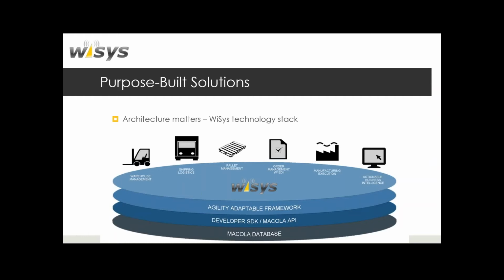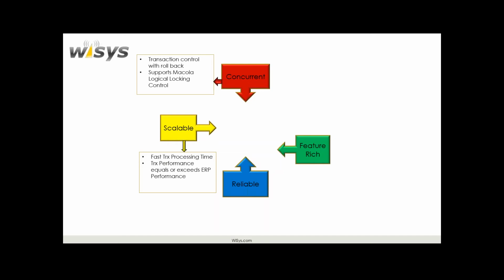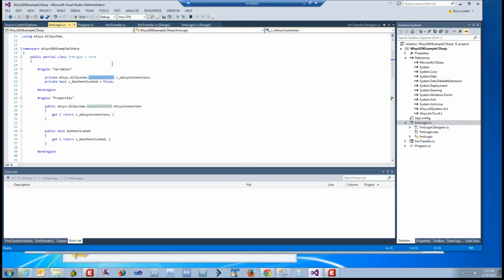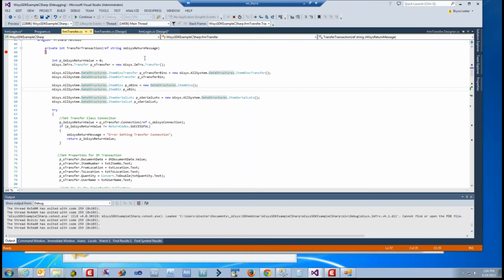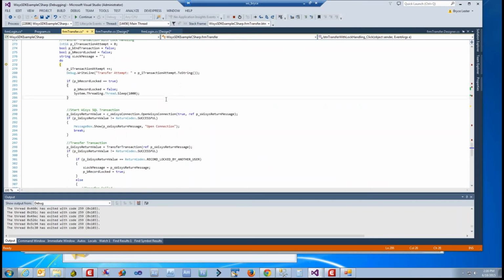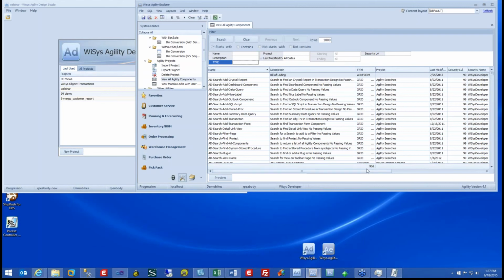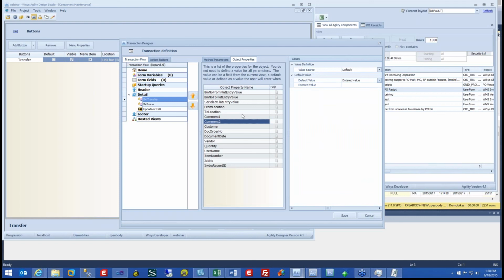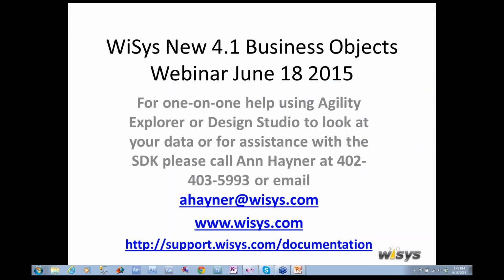WiSys New 4.1 Business Objects SDK Full Webinar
Are you taking advantage of the latest WiSys Business Objects technology? In this webinar, we show you how to upgrade your existing applications to our new 4.1 Objects SDK and share best practices for using the tools.

During the webinar, you will:

See sample code
Hear our lead Object Developer's tips on how to code
Learn how the Objects can help you develop faster and better
Hear how to better use the Objects inside and outside of the WiSys Framework

This webinar will enable you to start taking maximum advantage of our Object architecture to empower your Macola software!